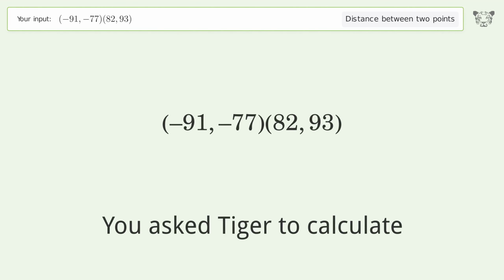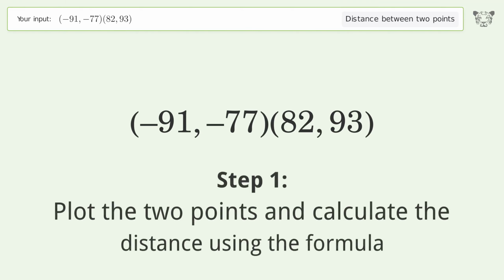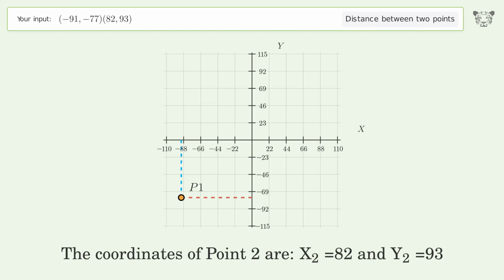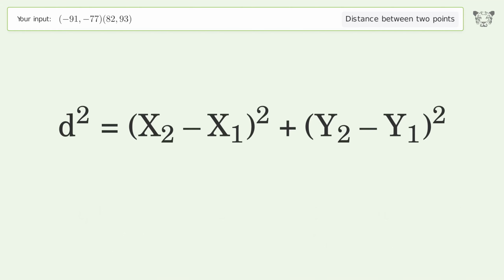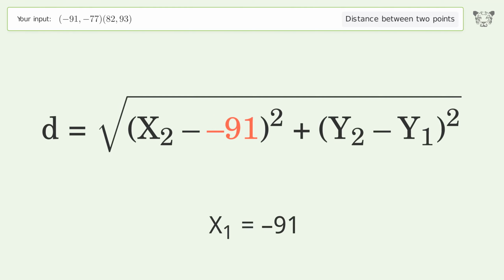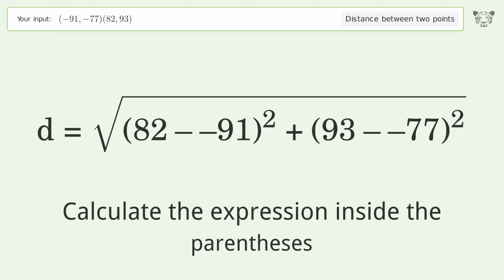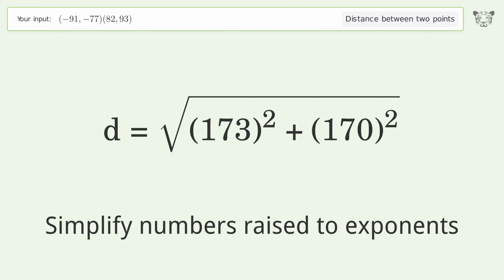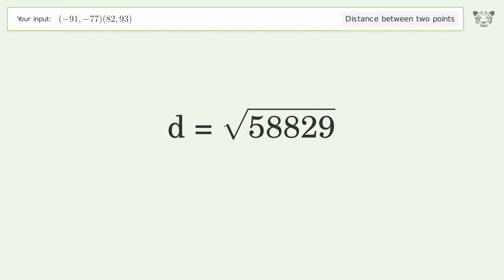Find the distance between two points p1 (-91,-77) and p2 (82,93): Step-by-Step Video Solution